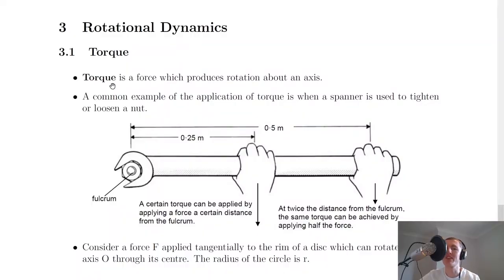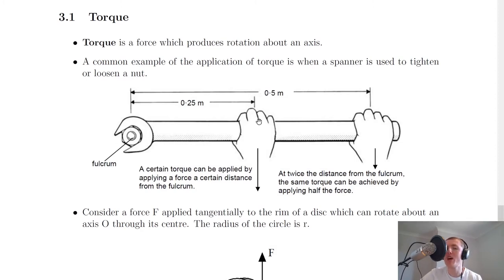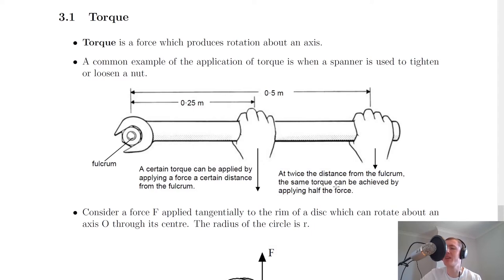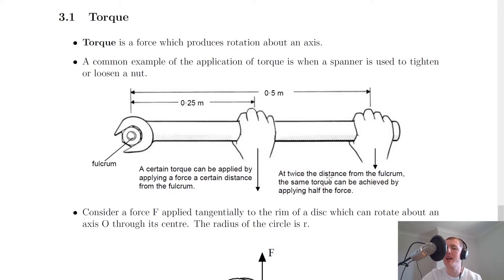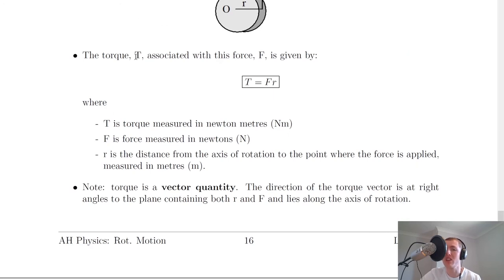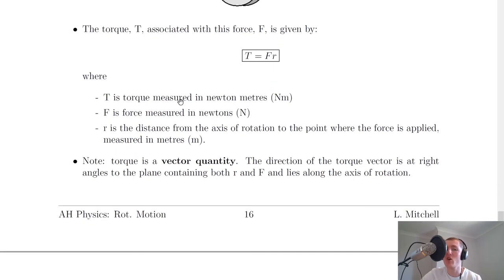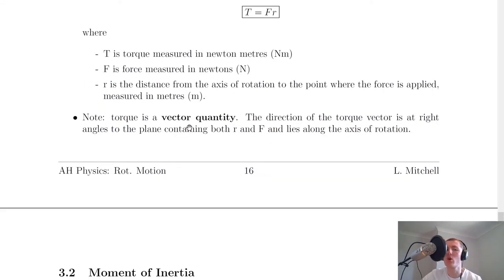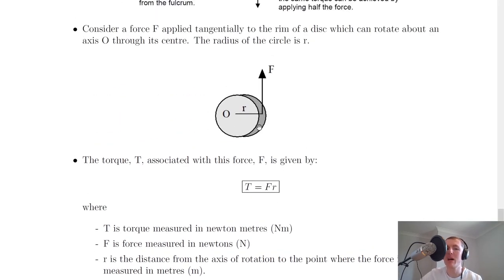Advanced Higher Physics | Rotational Motion | Torque | THEORY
A quick look at the concept of torque and its equation.